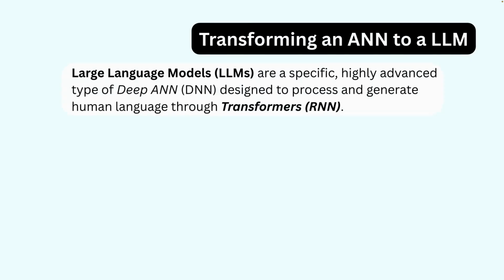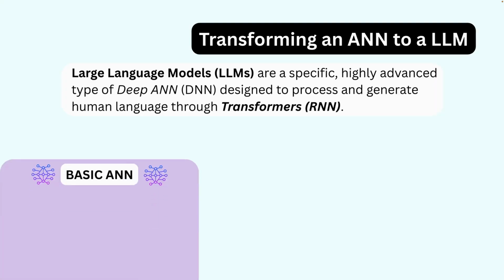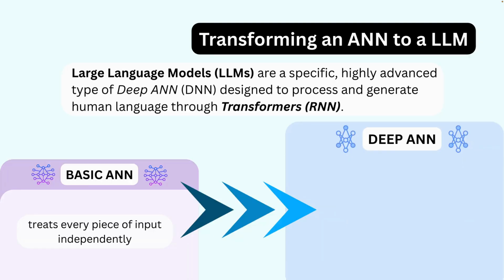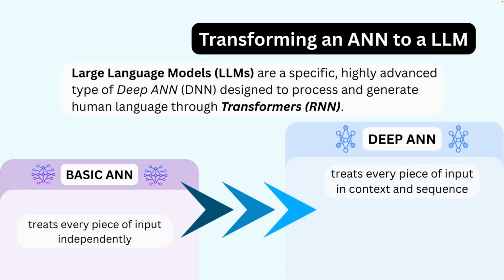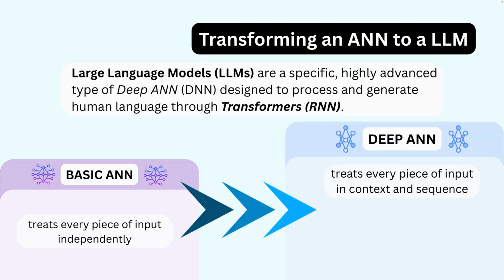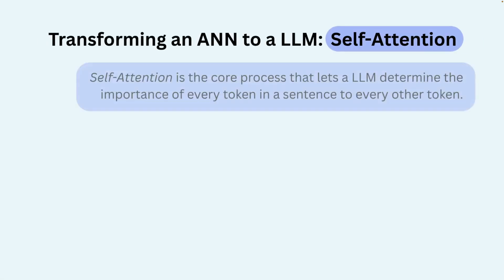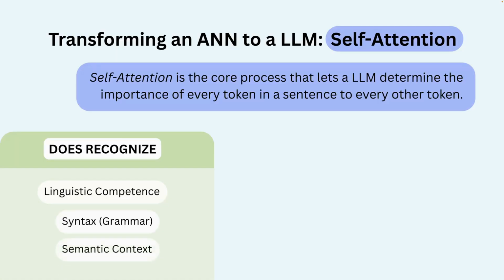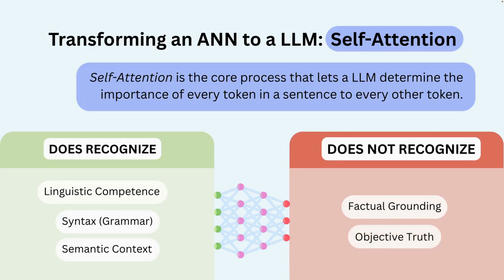How LLMs Work: Transformers & Self-Attention (2:3)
This video goes over two core components to LLMs: transformers (RNN; recurrent neural networks) and self-attention.